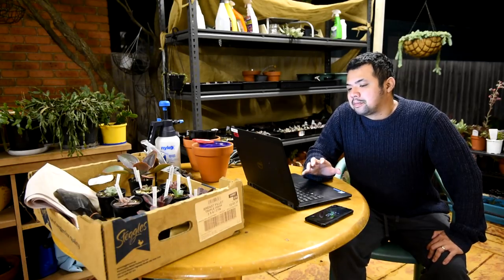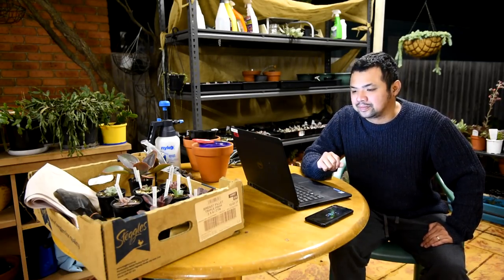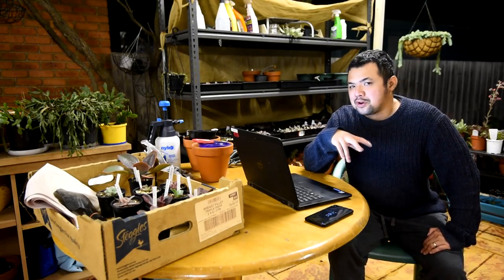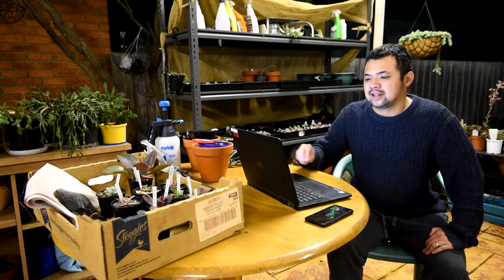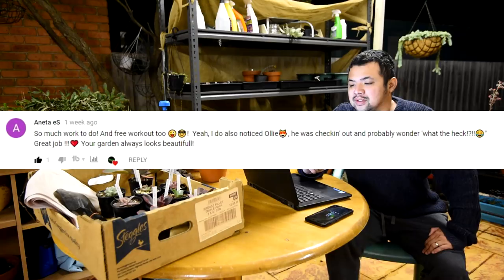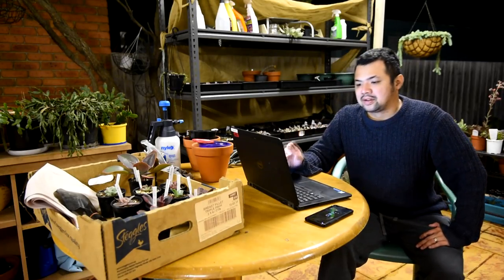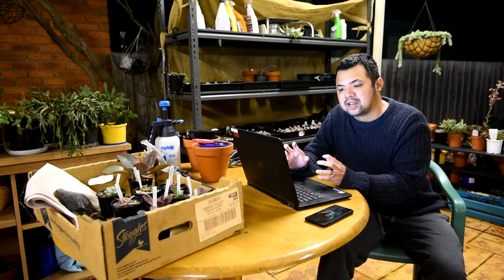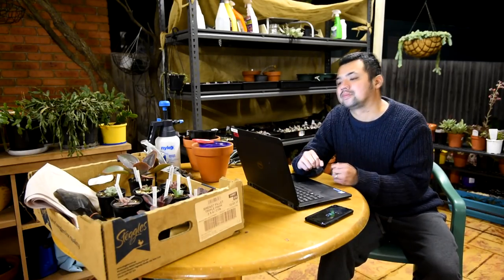#68-69 Recap - Getting the rocks and working on the Patreon shrine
Welcome to the first episode of Let's Plant Recap.

Recap is all about me revisiting the last episode and reacting to the comments in the video. This also gives me a chance to talk about anything else that could not be included in the main video.

In this recap, we revisit episodes 68 and 69 of Let's Plant and address some of the comments.